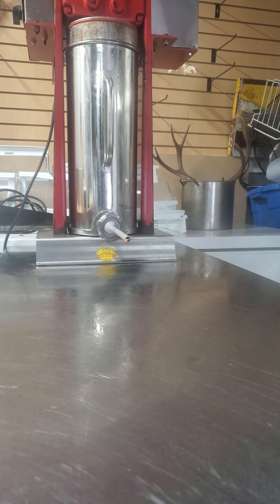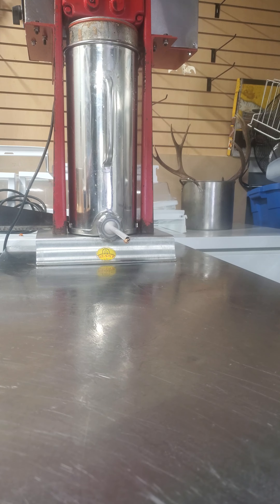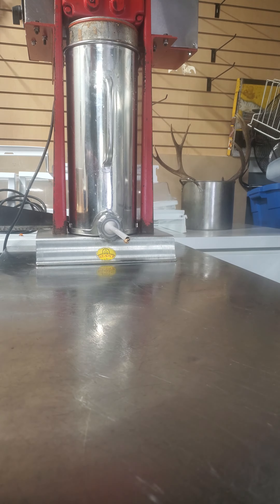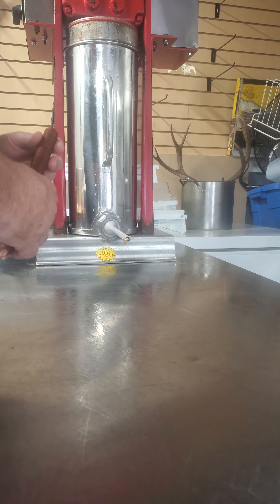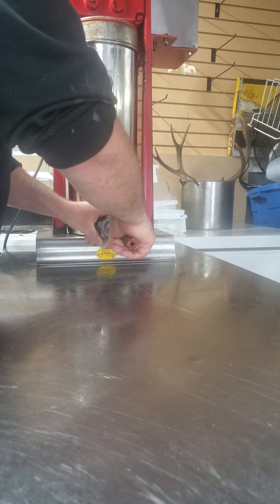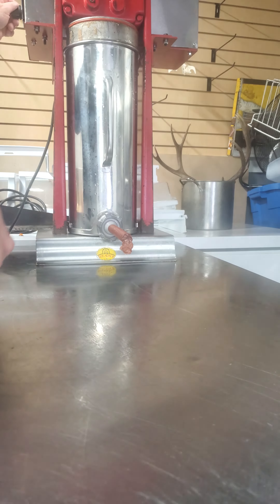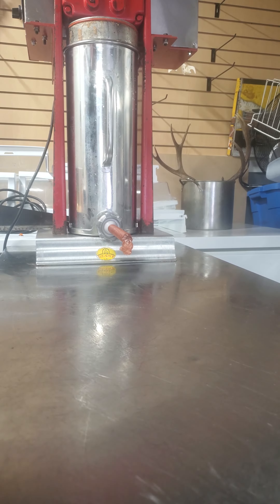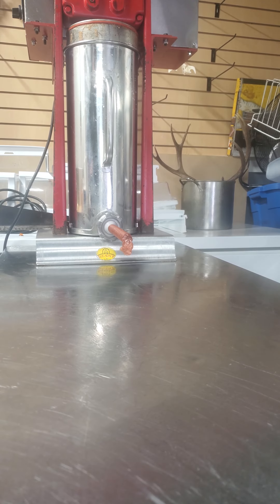Getting ready to stuff some pepperoni, April 16, 2023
Using my DIY "motorized''  Tre-Spade for 20Lbs of bear pepperoni